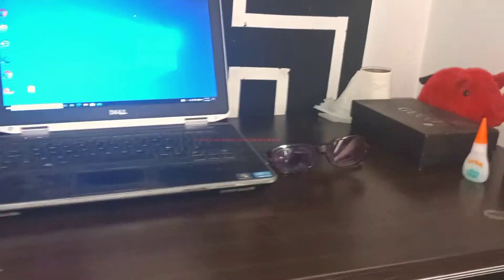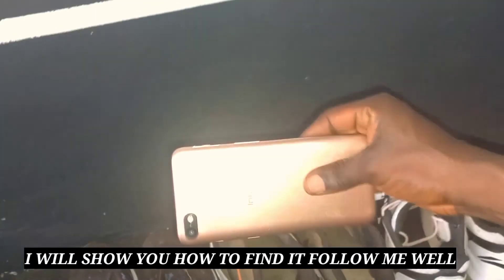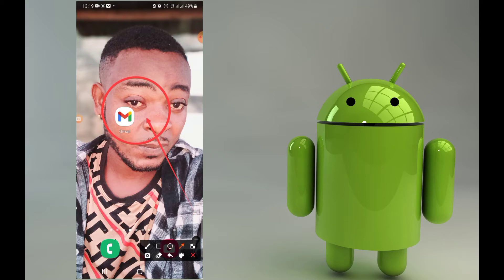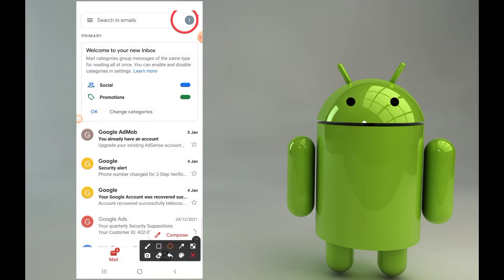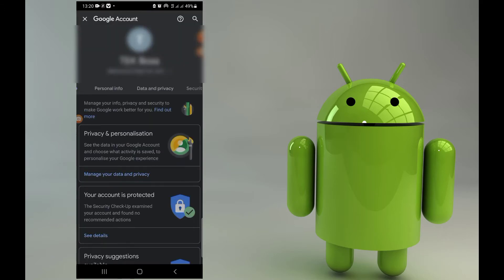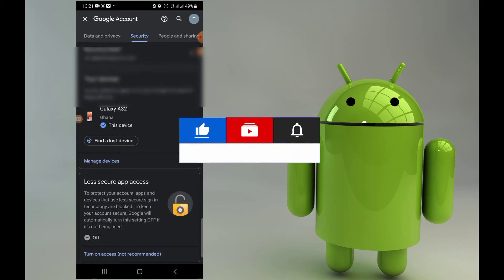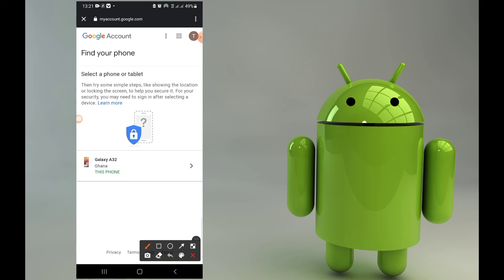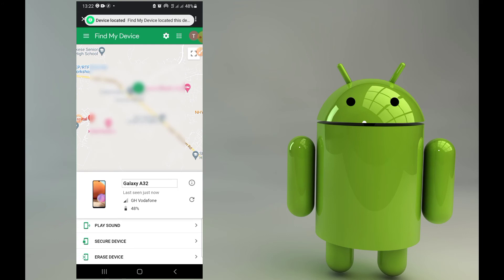Track Your Switched Off Mobile Phone / How To Find My Lost Android PHONE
HI GUYS
IN THIS VIDEO I AM GOING TO SHOW YOU HOW YOU CAN FIND YOUR SWITCHED OFF ANDROID PHONE , WHEN YOU LOST IT,  THIS IS  HOW TO FIND IT YOU CAN DO THIS USE COMPUTER OR MOBILE PHONE TABLET ETC...

LINKS:
HANGOUT OR INSTANT ANSWER
MY BUY ME COFFEE:

MY PC I USE ON AMAZON☆

RECOMMENDED

MOTOROLA G STYLUS ON AMAZON☆:

PS3 ON AMAZON☆

PS4 ON AMAZON☆

PS5 ON AMAZON☆

PSP ON AMAZON☆

PSP MP5 ON AMAZON☆

PSP 2000 SERIES ON AMAZON☆